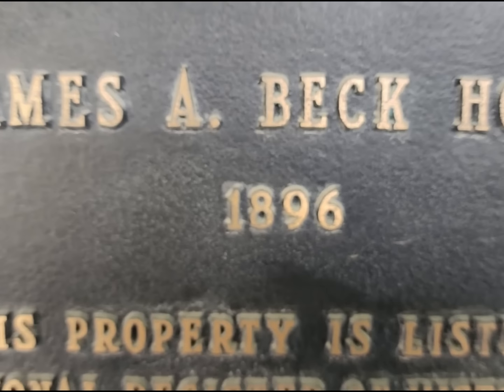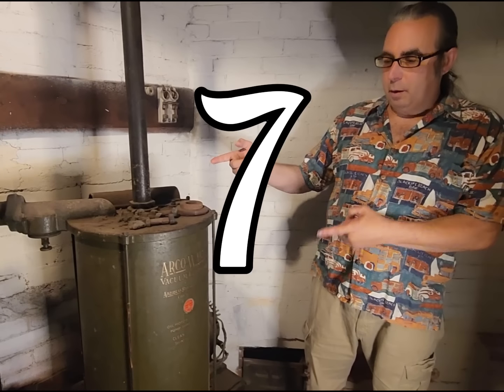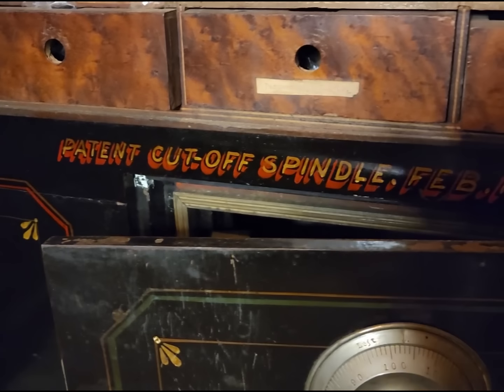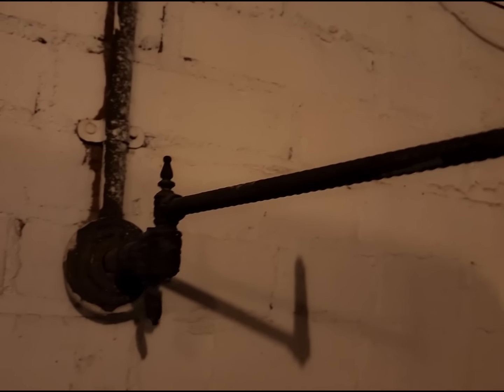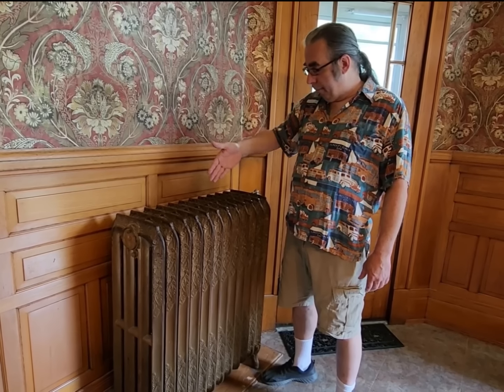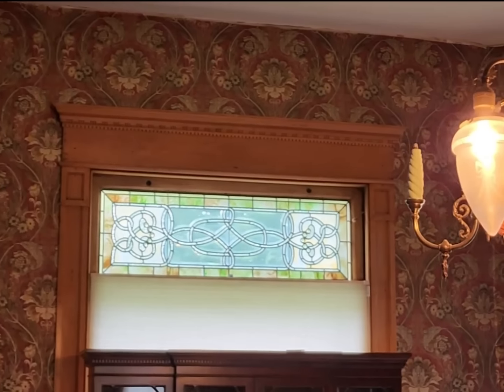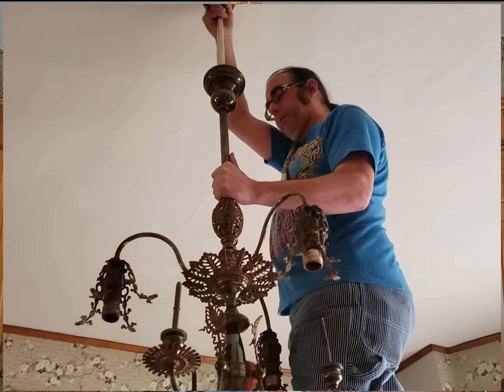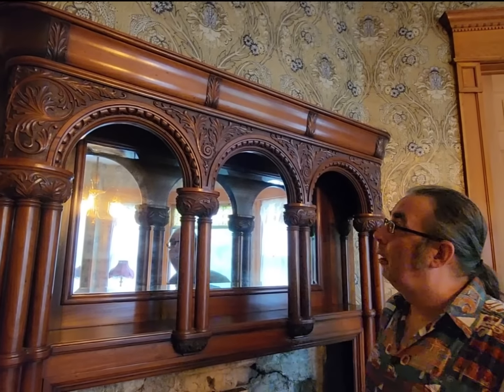These Are A Few of Our Favorite Things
Our 1896 Victorian House DErenovation and Restoration
Our Top Ten Old House Features in this 1896 Victorian Queen Anne designed by George F. Barber